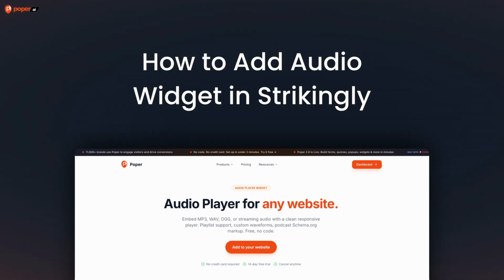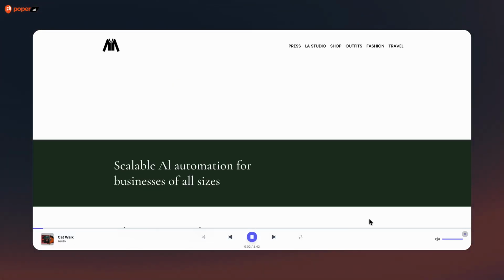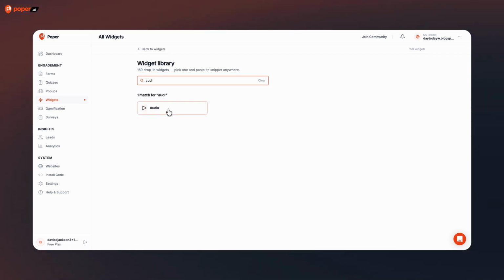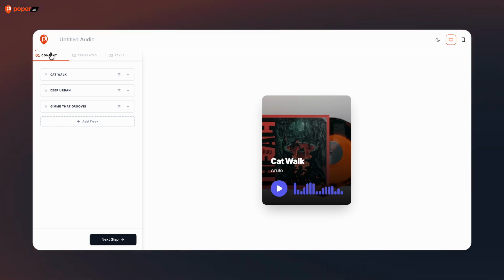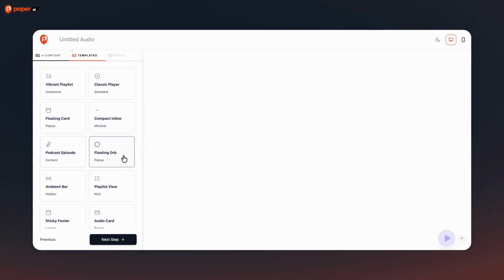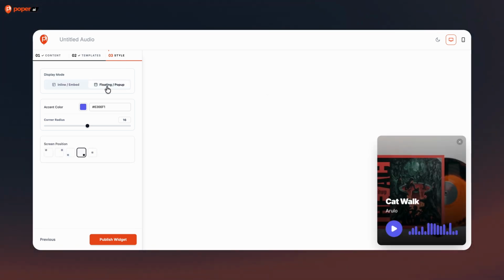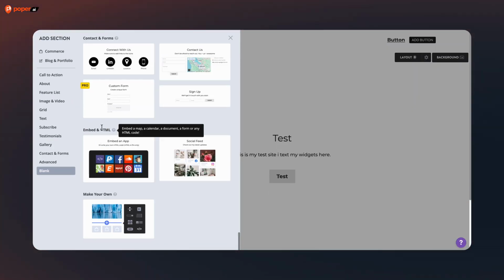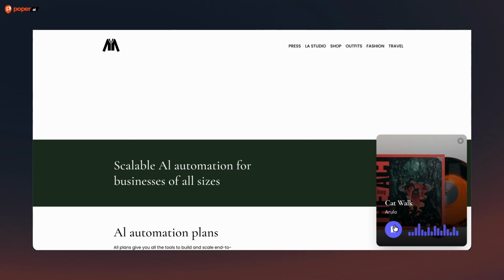How to Add an Audio in Strikingly (Easy Step-by-Step Guide)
Want visitors to listen to audio directly on your Strikingly website?

In this video, you’ll learn how to add an audio widget that can play music tracks, podcasts, interviews, voice recordings, or audio lessons on your site.

This setup is fast, beginner-friendly, and works without advanced coding.